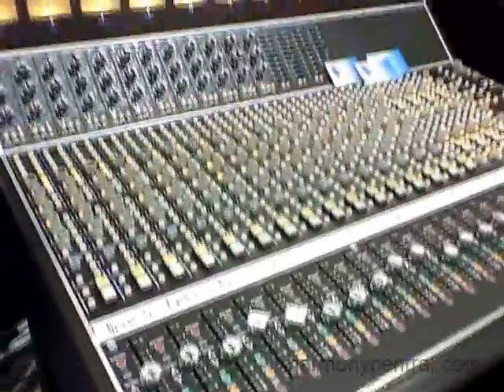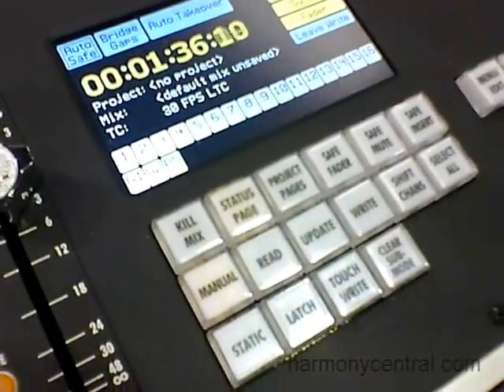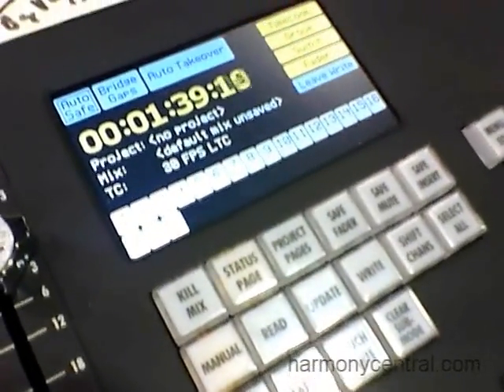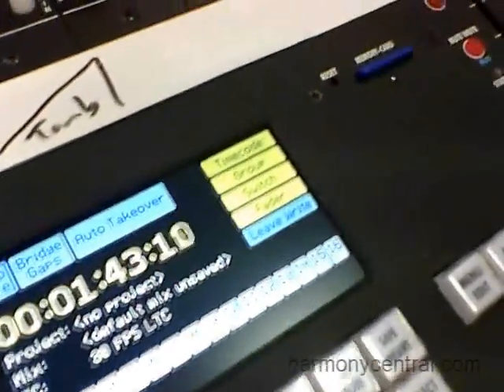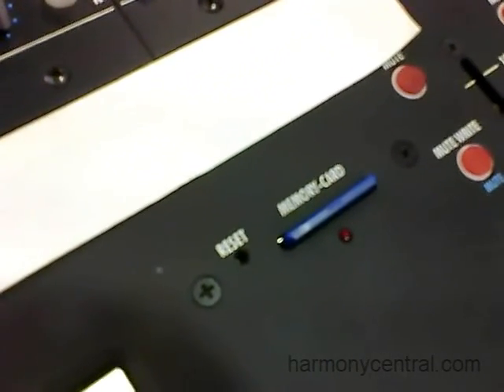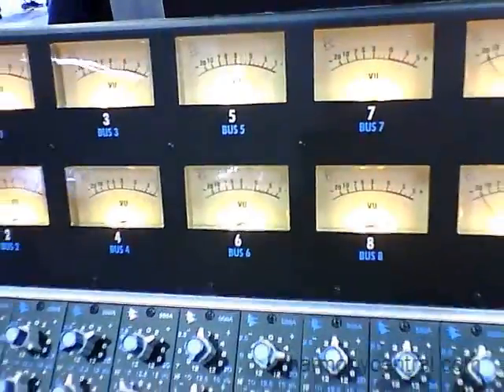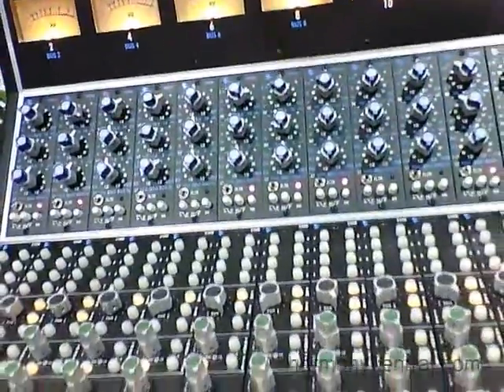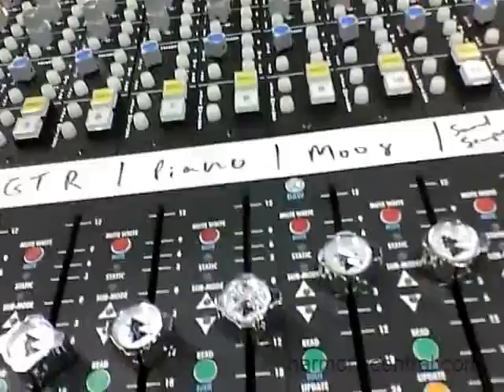API Audio 1608 Console Automation Package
This automation package retrofits the API 1608 console with fader and mute automation, as well as DAW control (based on the HUI protocol), with a self-contained automation controller that writes to a memory card.